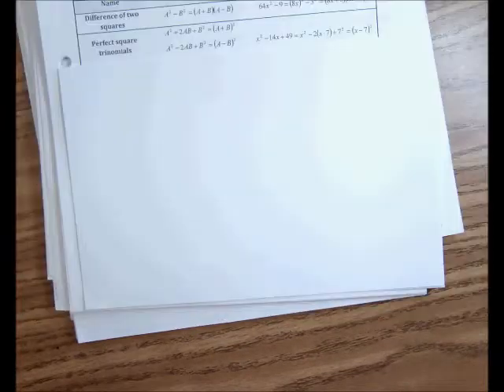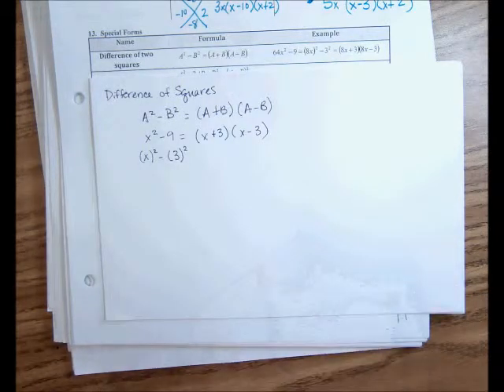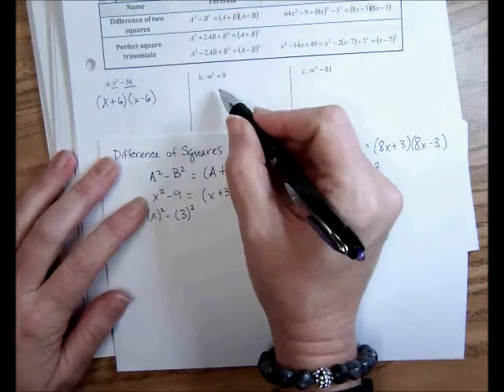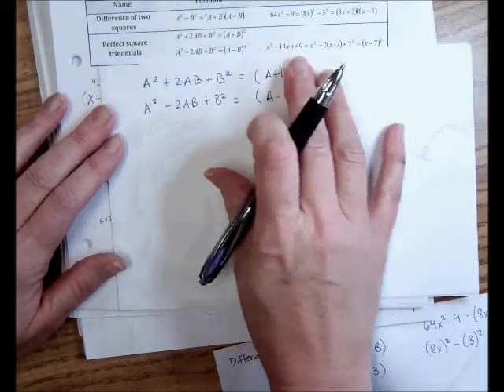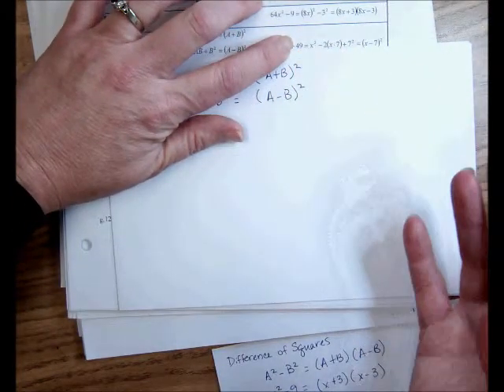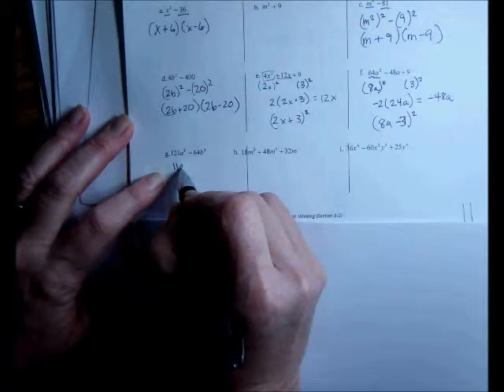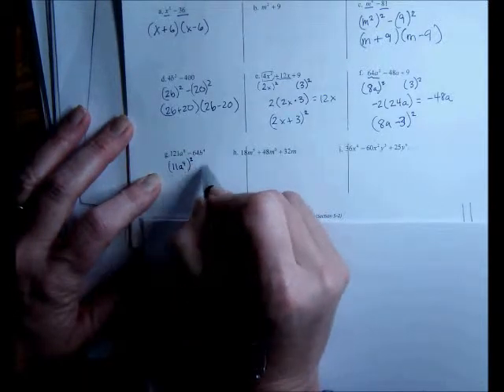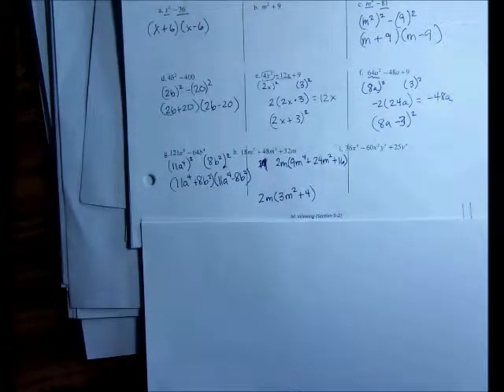Factoring special quadratics